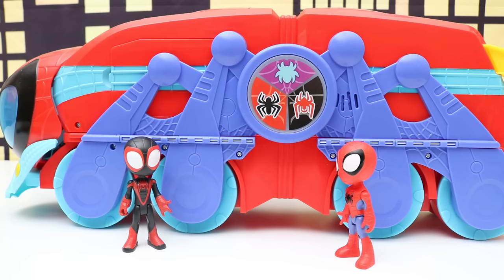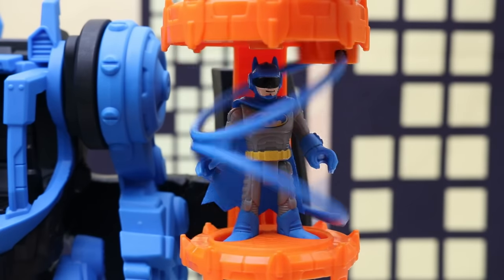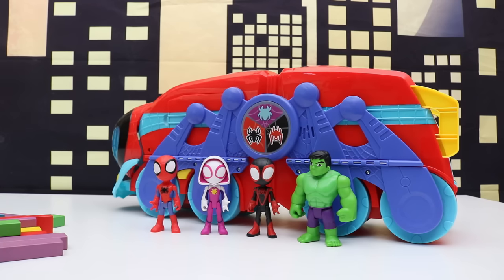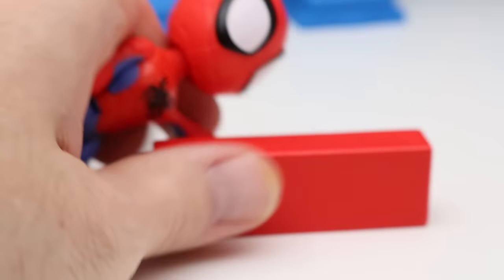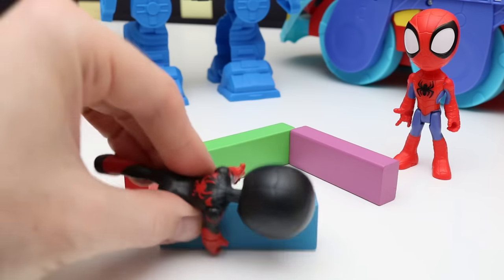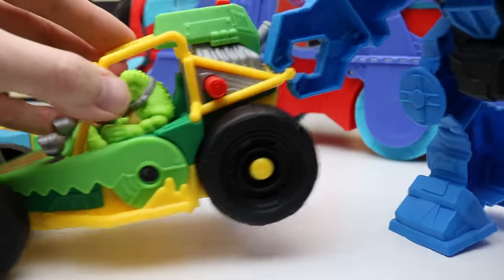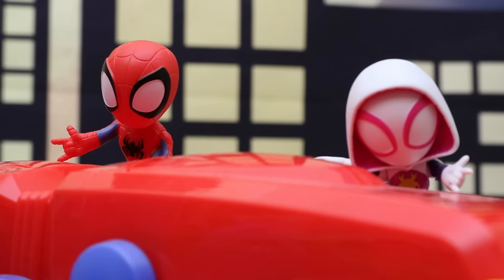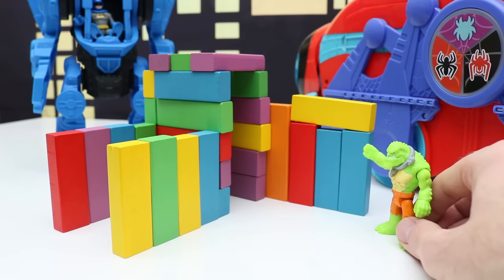Batman Robot Helps Spidey And Friends - Superhero Adventure